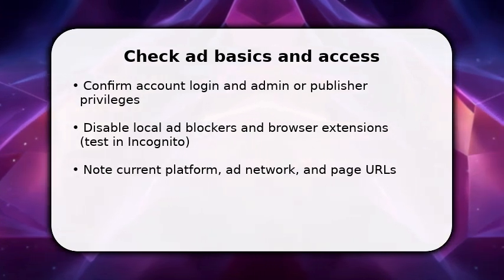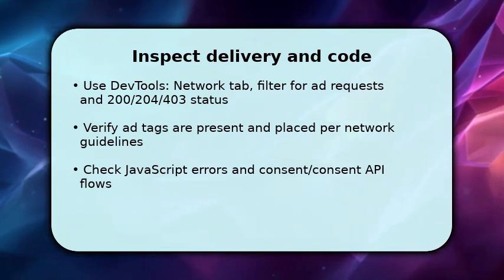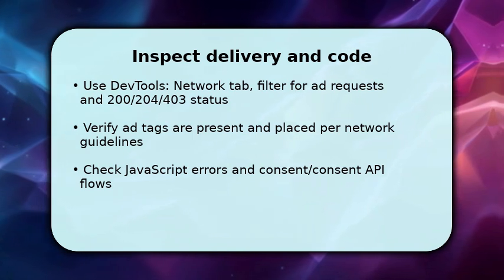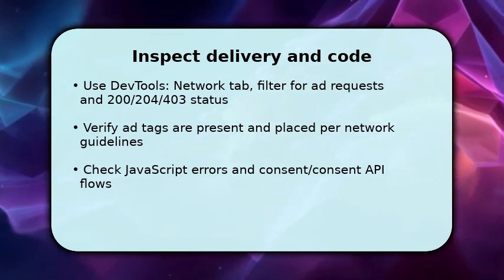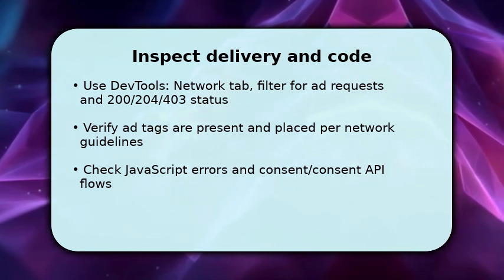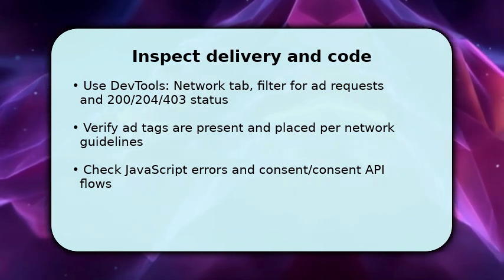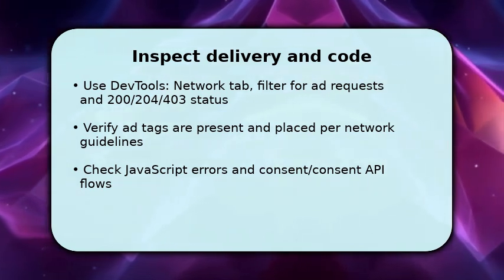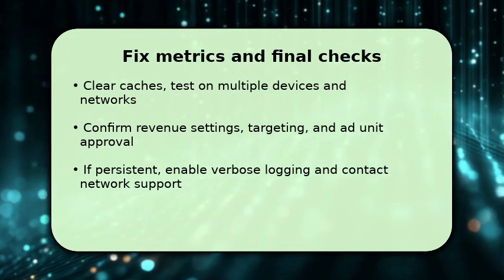How to Fix Showing Ads - Step by Step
Discover practical solutions to stop ads from appearing on your device. This step-by extricate guide walks you through troubleshooting common issues, adjusting settings for a cleaner browsing experience and offers expert tips.